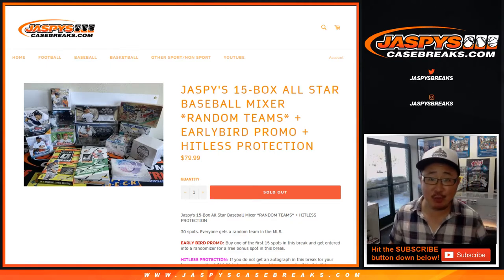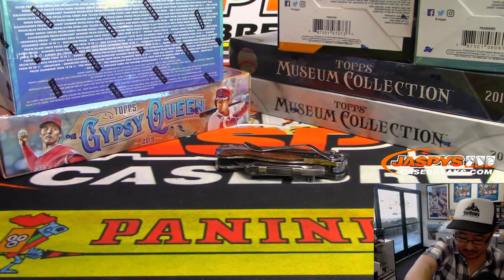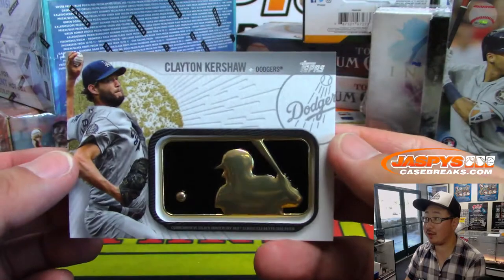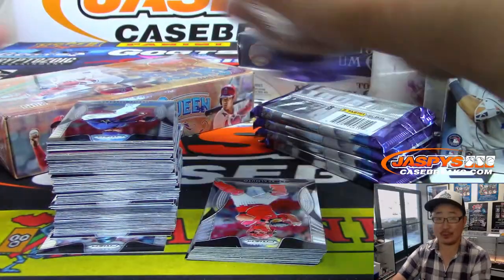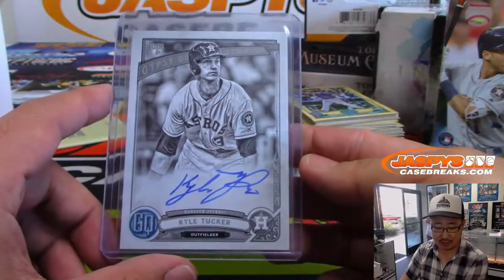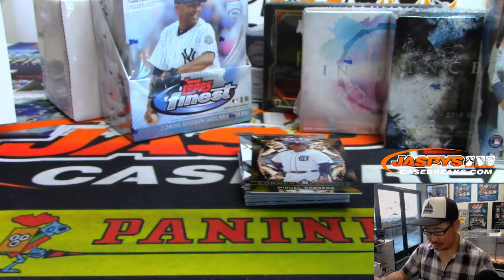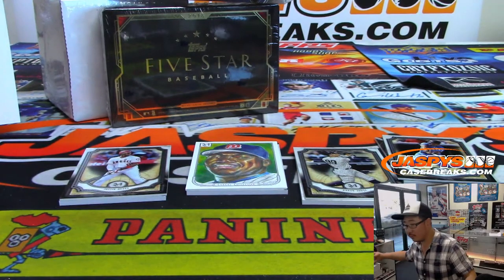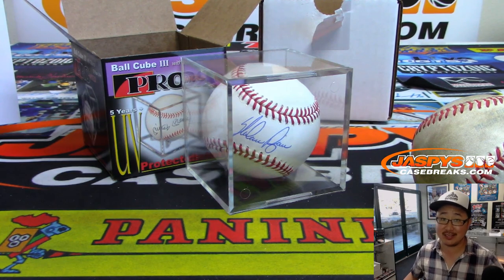Tu, 07/09/19 || JASPY'S 15-BOX ALL STAR BASEBALL MIXER (RT)